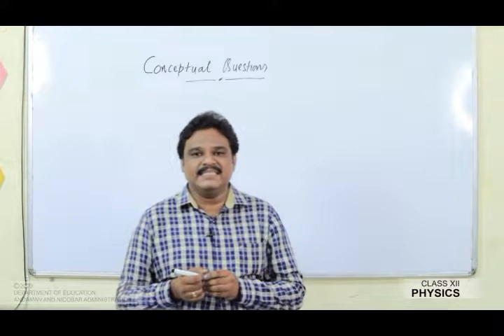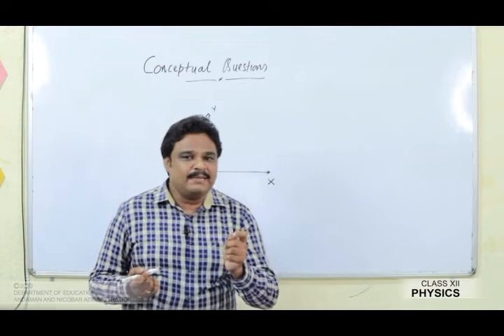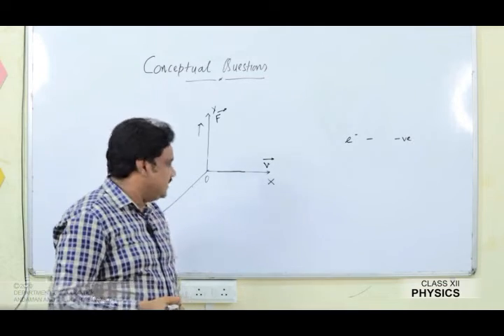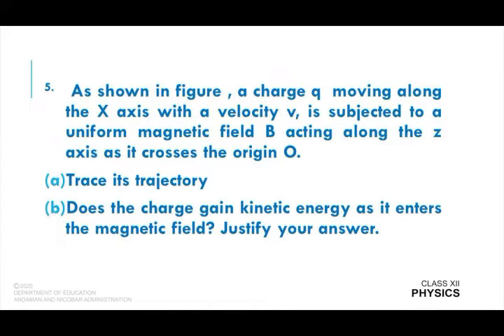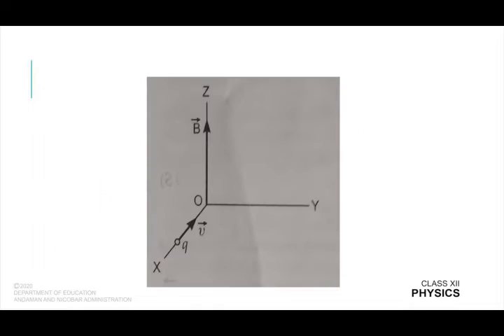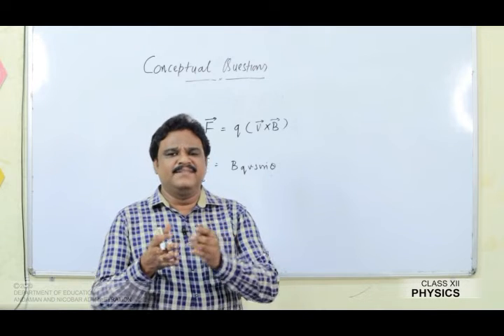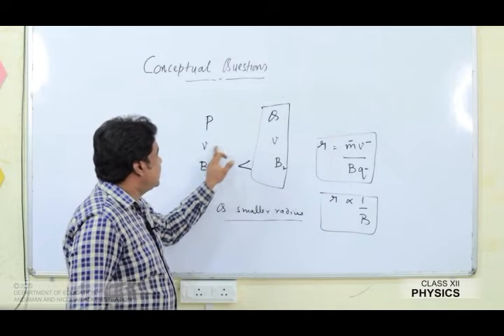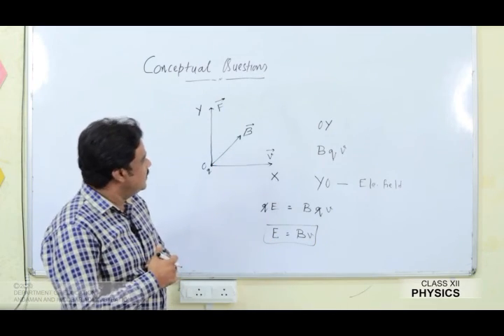CLASS 12 PHYSICS - Moving Charges & Magnetism-14